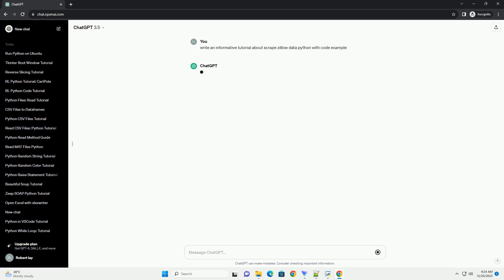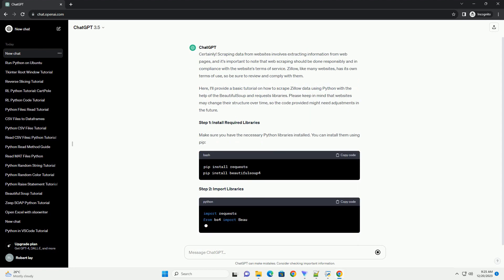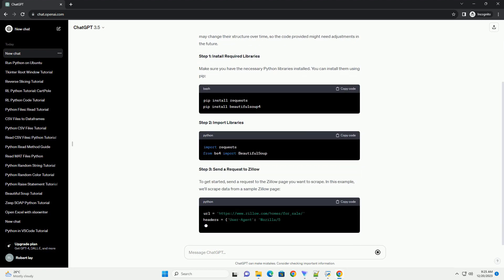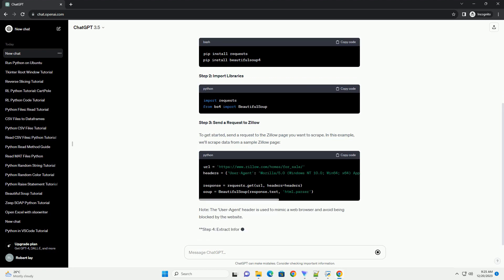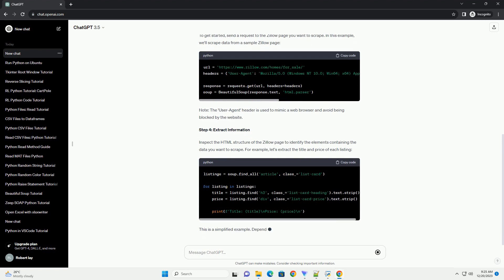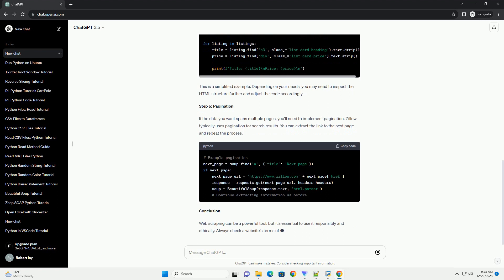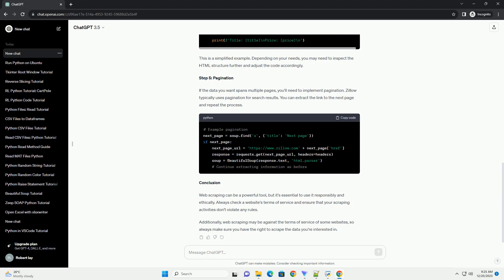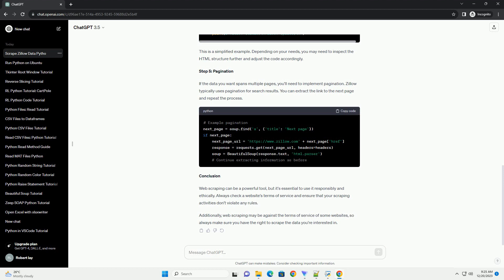scrape zillow data python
Certainly! Scraping data from websites involves extracting information from web pages, and it's important to note that web scraping should be done responsibly and in compliance with the website's terms of service.
Here, I'll provide a basic tutorial on how to scrape Zillow data using Python with the help of the BeautifulSoup and requests libraries. Please keep in mind that websites may change their structure over time, so the code provided might need adjustments in the future.
Make sure you have the necessary Python libraries installed. You can install them using pip:
Step 2: Import Libraries
Step 3: Send a Request to Zillow
To get started, send a request to the Zillow page you want to scrape. In this example, we'll scrape data from a sample Zillow page:
Note: The 'User-Agent' header is used to mimic a web browser and avoid being blocked by the website.
Step 4: Extract Information
Inspect the HTML structure of the Zillow page to identify the elements containing the data you want to scrape. For example, let's extract the title and price of each listing:
This is a simplified example. Depending on your needs, you may need to inspect the HTML structure further and adjust the code accordingly.
Step 5: Pagination
If the data you want spans multiple pages, you'll need to implement pagination. Zillow typically uses pagination for search results. You can extract the link to the next page and repeat the process.
Conclusion
Web scraping can be a powerful tool, but it's essential to use it responsibly and ethically.
ChatGPT